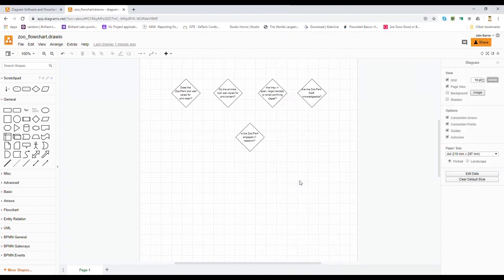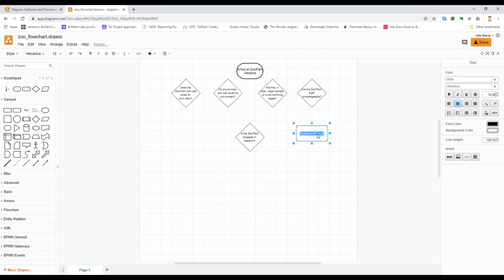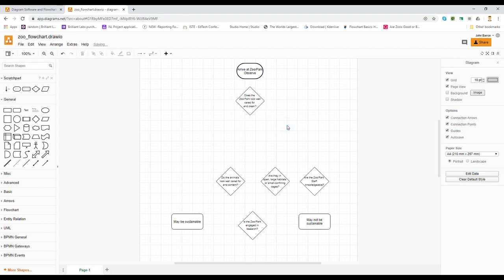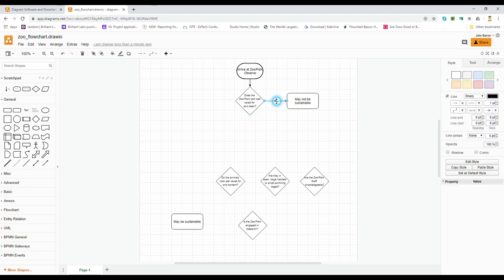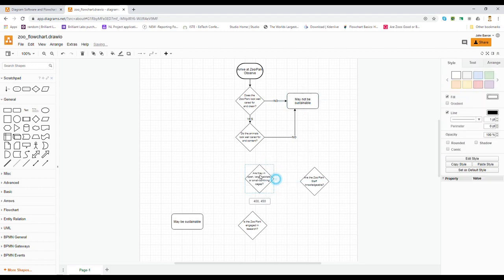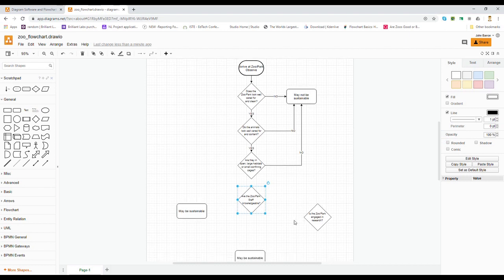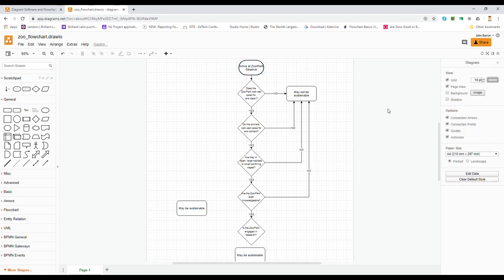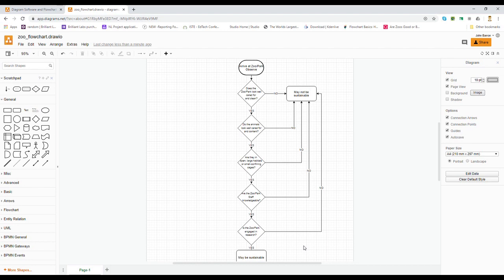Create a Decision Making Flowchart Using draw.io Part 5/5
Diagrams.net Flowchart Creation
Part 5/5 In this activity, we will be completing our activity using diagrams.net (formerly draw.io) to create a purpose-built flowchart for decision-making. This can then be used to help assess the sustainability of zoos or nature preserves. A flowchart can aid in the decision-making and assessment process. This will start with design, revision, prototype, test and revision of the flowchart.

Partie 5/5 Dans cette activité, nous apprendrons à utiliser draw.io pour créer un organigramme spécifique pour la prise de décision. Celui-ci peut ensuite être utilisé pour aider à évaluer la durabilité des zoos ou des réserves naturelles. Un organigramme peut faciliter le processus de décision et d'évaluation. Ceci commencera avec la conception, la révision, le prototype, le test et la révision de l'organigramme.